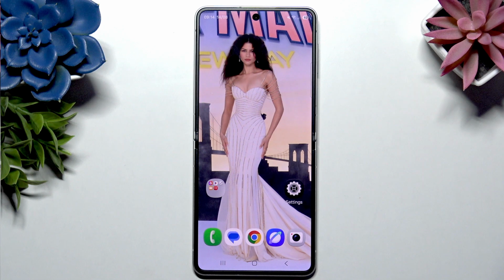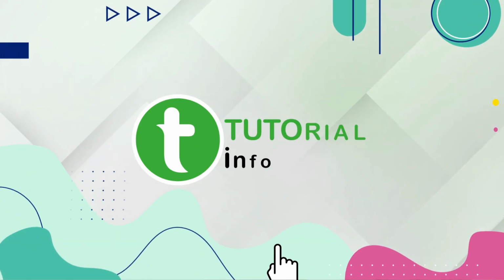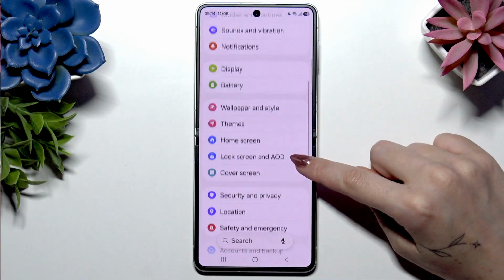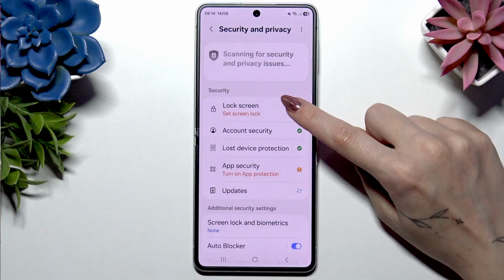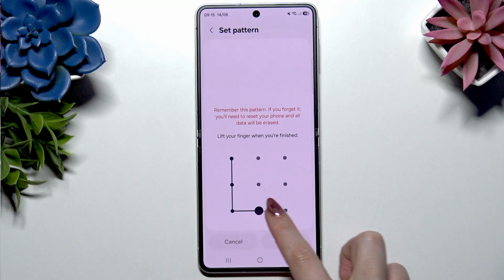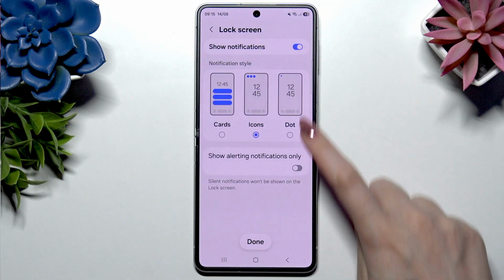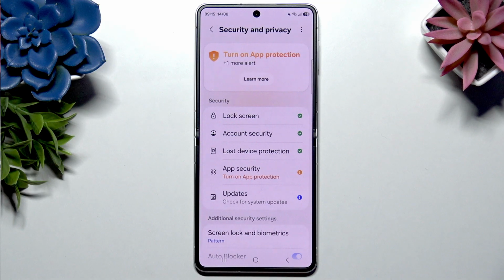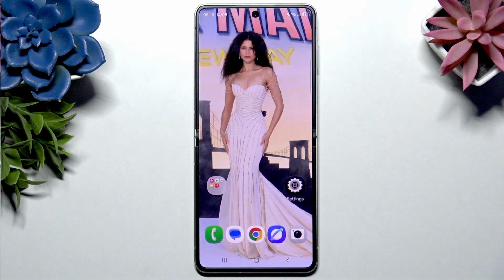SAMSUNG Galaxy Z Flip 8 – How to Set Up Screen Lock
Want to secure your SAMSUNG Galaxy Z Flip 8? I show how to set up Screen Lock so you can choose a PIN, password, or pattern. You'll navigate to Settings → Security and privacy → Lock screen to pick your method, then confirm it by repeating it exactly. After that, use the switcher at the top to manage lock screen notifications before hitting DONE. Finally, I demonstrate that swiping up on the powered-off screen now requires your new login method to access the device.

How to set up Screen Lock on SAMSUNG Galaxy Z Flip 8?
How to change PIN, password, or pattern on SAMSUNG Galaxy Z Flip 8?
How to manage lock screen notifications on SAMSUNG Galaxy Z Flip 8?

0:00 Go to Settings → Security and privacy → Lock screen
0:24 Choose a login method (PIN, Password, or Pattern)
0:30 Create your new PIN, password, or pattern
0:37 Retry option if you make a mistake
0:53 Confirm your chosen screen lock method
0:59 Manage lock screen notification visibility
1:08 Turn off all lock screen notifications
1:18 Test the new screen lock setup
1:28 Outro - like, comment, and subscribe